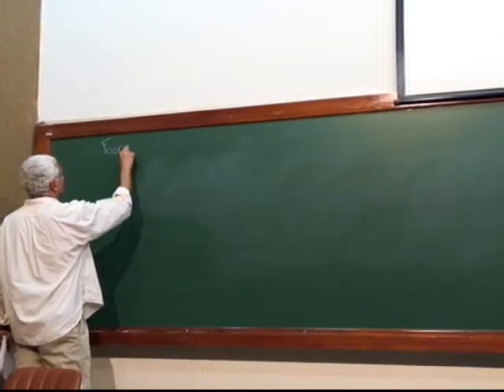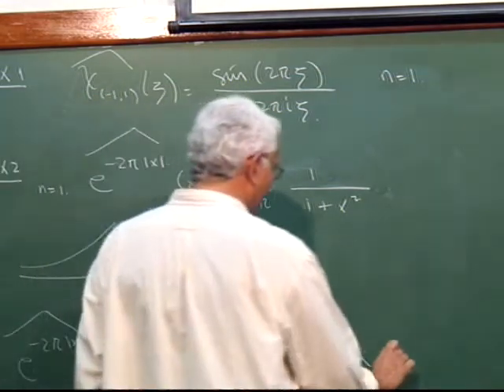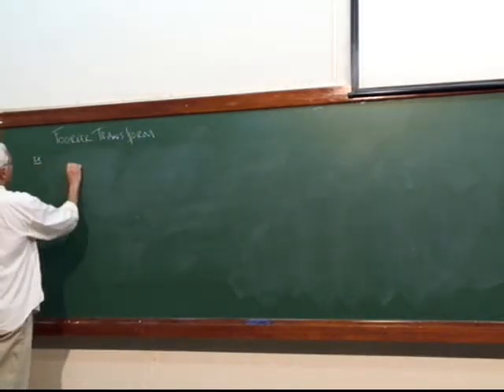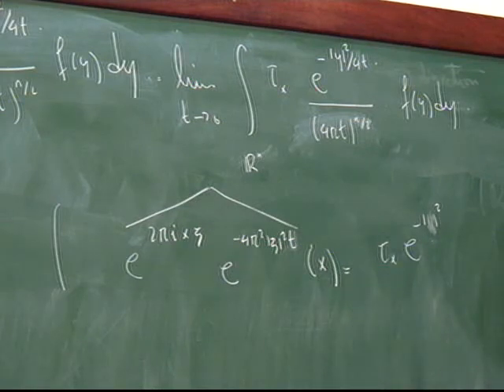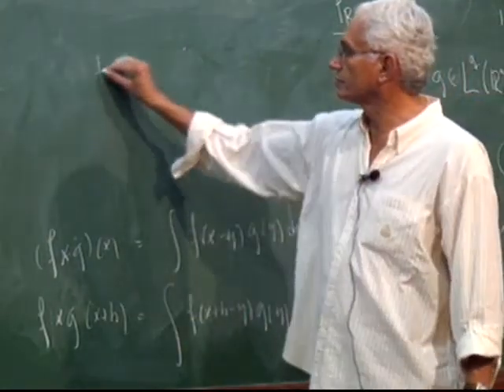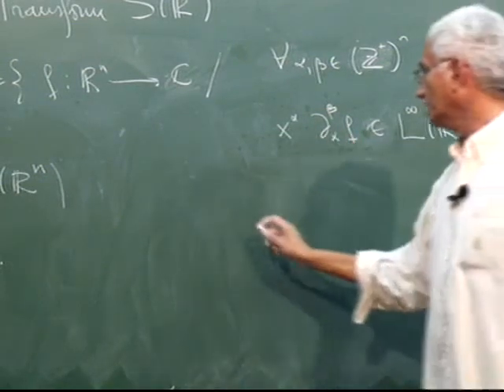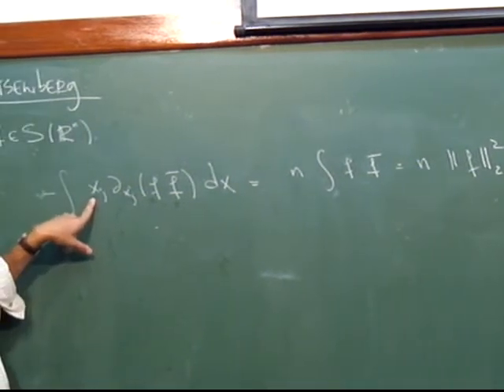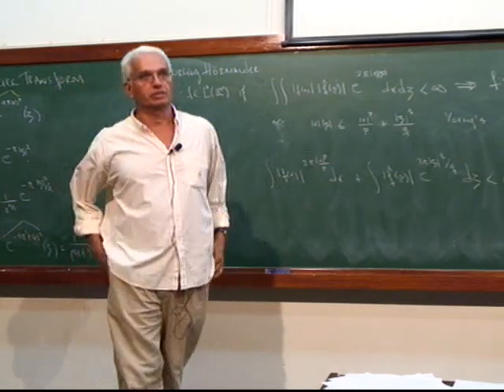Escola de Altos Estudos: Unique Continuation and Nonlinear Dispersive Equations - Aula 01